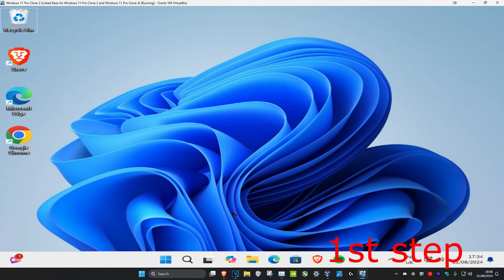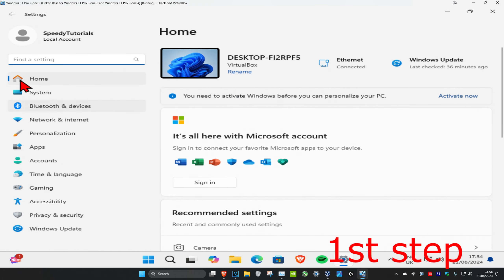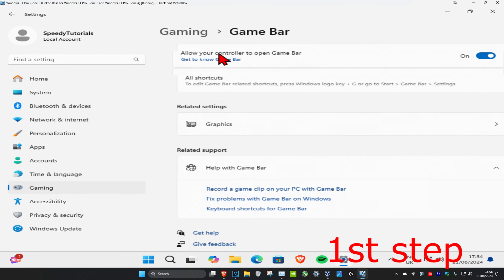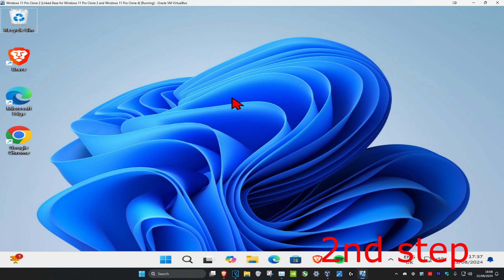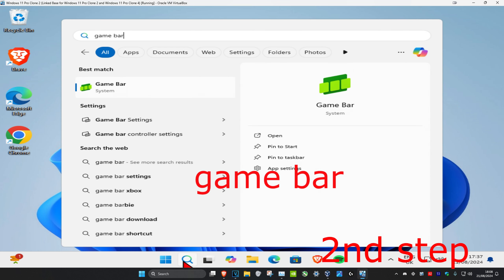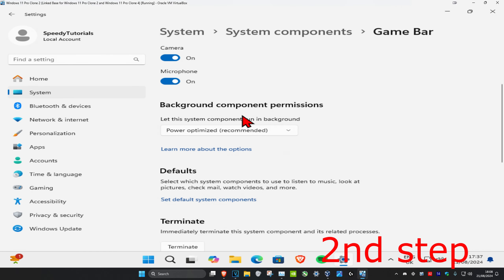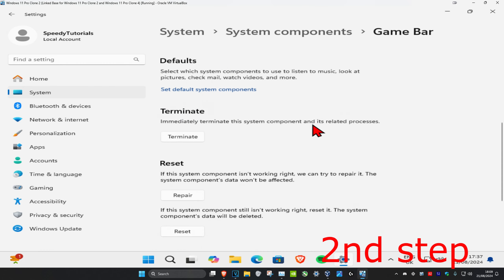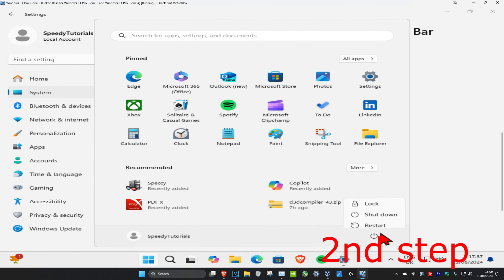How To Disable Xbox Game Bar in Windows 11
How To Disable Xbox Game Bar On Windows 11

How To Turn Off Xbox Game Bar On Windows 11 [Tutorial]

Microsoft’s Xbox Game Bar in Windows 11 is a handy way to call up an overlay of useful widgets using the Windows+G keyboard shortcut. But not everyone needs it, and if you’d like to disable it (or enable it again later), all it takes is a visit to Settings. Here’s how.

The Game Bar in Windows 11 is a tool designed to help gamers capture video, broadcast their gameplay online, take screenshots, and quickly access the Xbox app. It's an efficient tool, but not everyone needs to use it nor wants it on their PC. That's especially true if something happens to go wrong with a Windows 11 update, rendering the Game Bar obsolete until an update from Microsoft comes down the pipe. Here are a few ways you can disable or remove the Game Bar and some of the features associated with it that might be affecting your PCs performance.

Windows 11’s Game DVR feature can slow your gaming performance by recording video in the background. If you don’t care about recording your gameplay, disable Game DVR for performance reasons.

The Game DVR feature in Windows 11 was originally part of the Xbox app, and it’s modeled on the similar feature on the Xbox One. Game DVR can automatically record video of your PC gameplay in the background with “background recording”, saving this video to a file when you choose. If you don’t choose to save it, Game DVR discards that video and continues recording in the background. This allows you to play games normally and then decide to save the last five minutes of gameplay to a file when something cool happens.